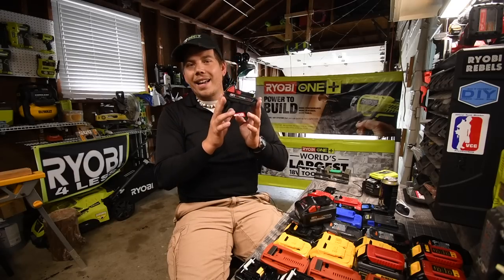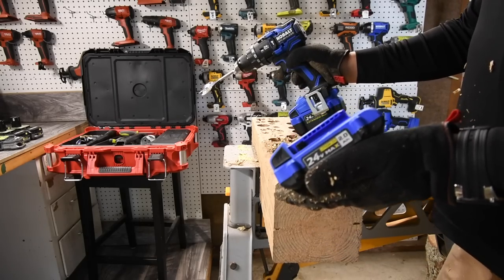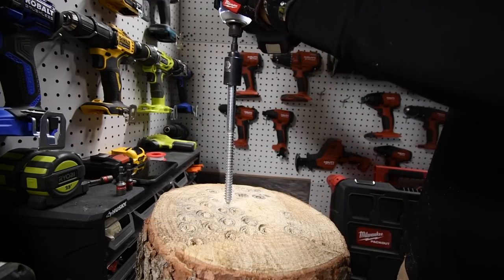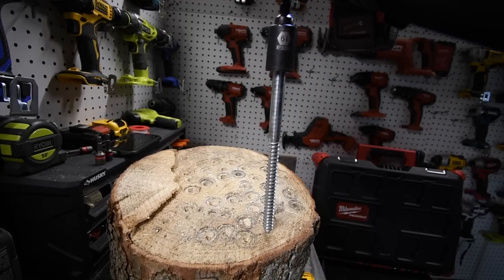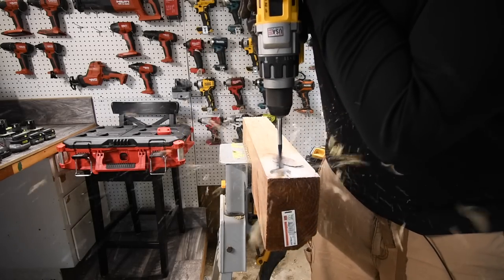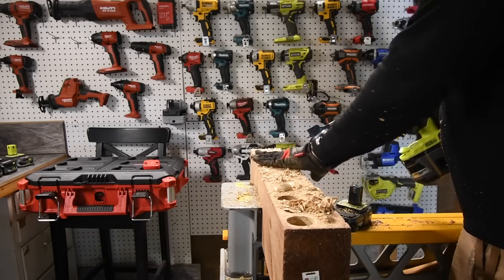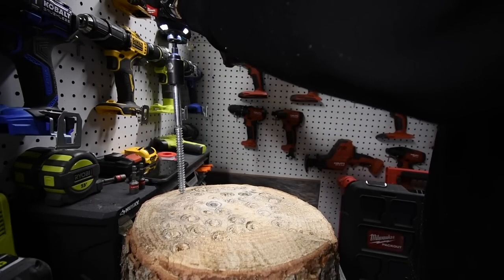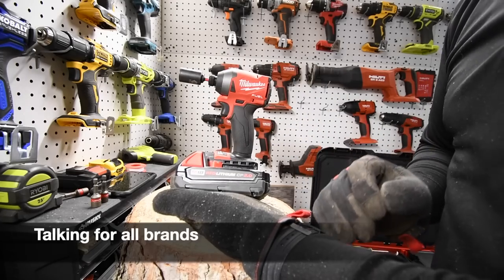Are 2ah batteries as strong as 4ah batteries?